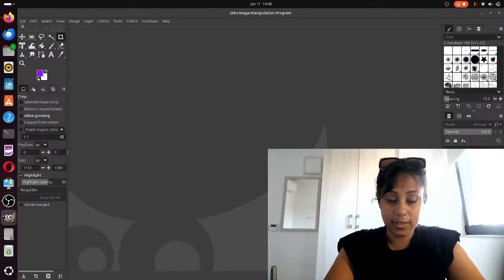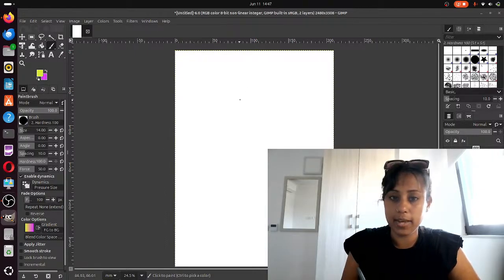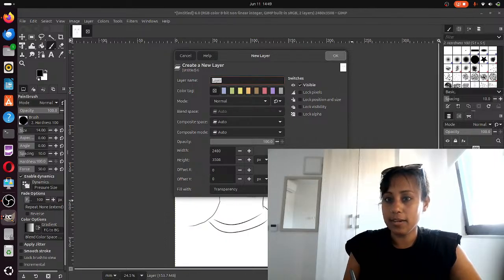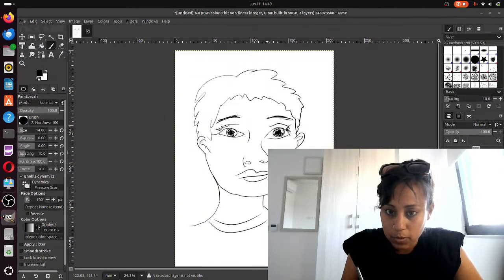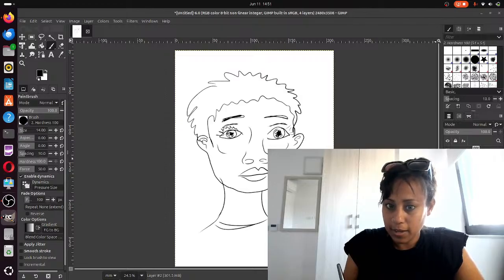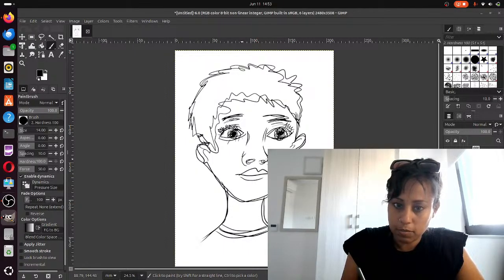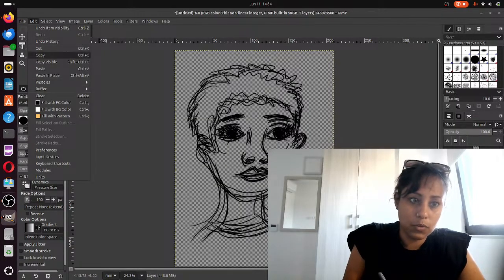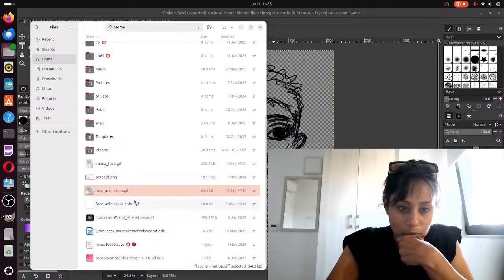Create Simple MESMERIZING Animations Within 10 MINUTES | The Gimp (FREE SOFTWARE)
I this video I show how easy and simple you can start creating animations without the need to generate anything. Stop aioverthinking, download the software and start making animations right now. Handmade animations are faster and more efficient, improve your skills.